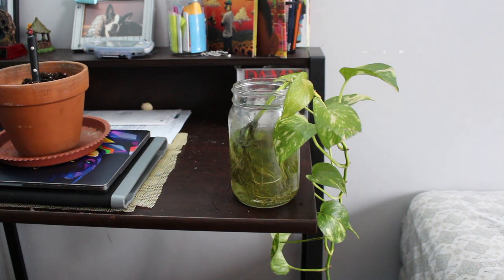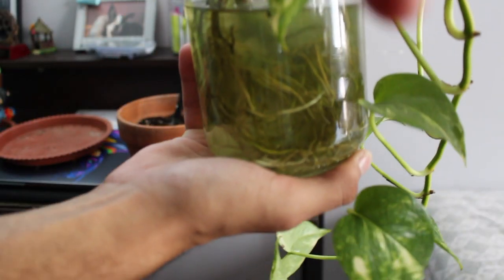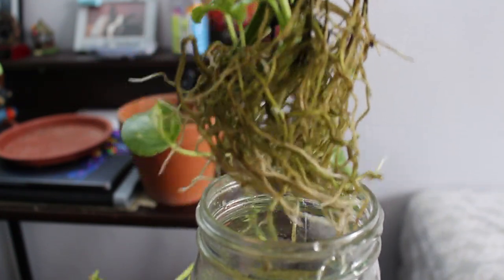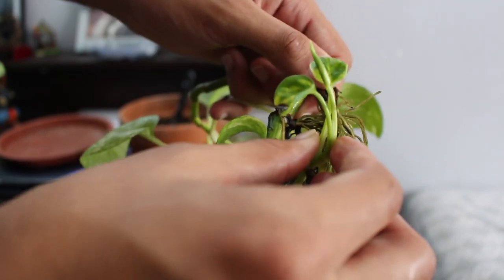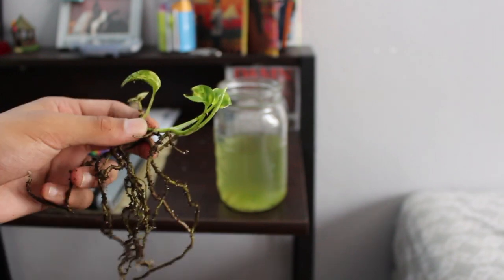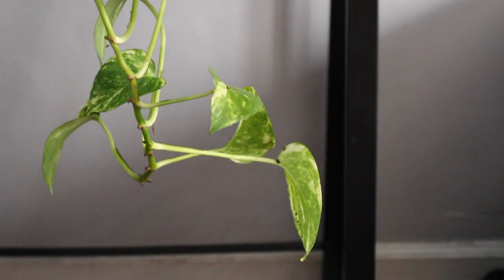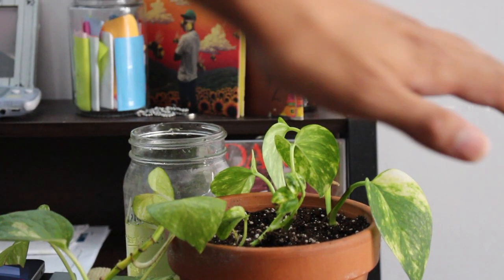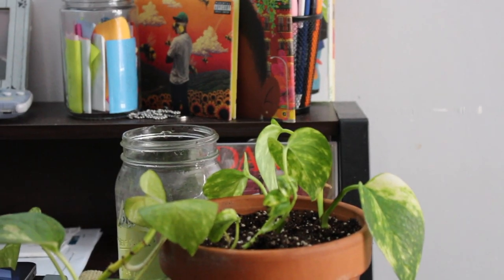Propagating Pothos in Water & Transplanting Cuttings to Soil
UPDATE (HOW TO Transplant Pothos Cuttings from Water to Soil!

Connect

My Plant Business: NYC Plant Nerd (@nycplantnerd on instagram)